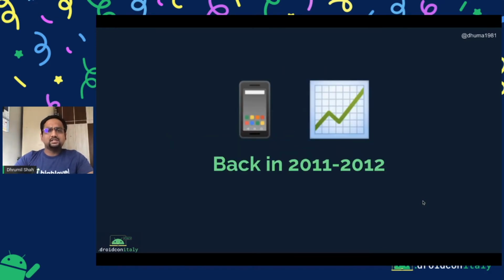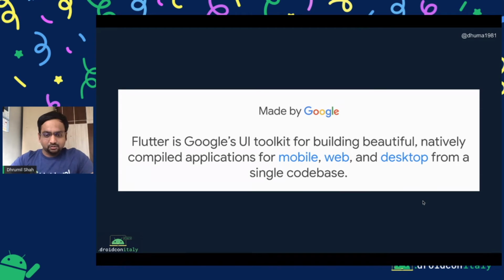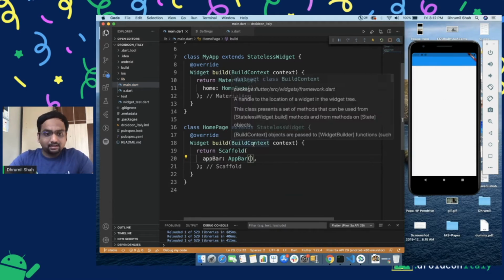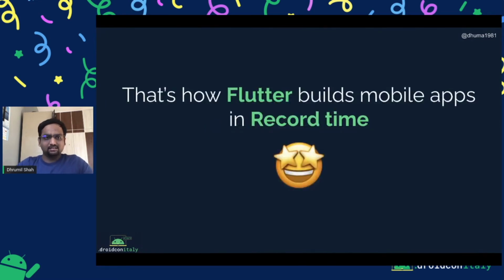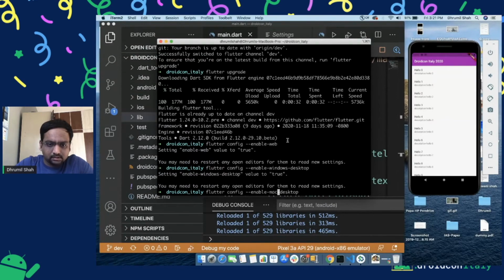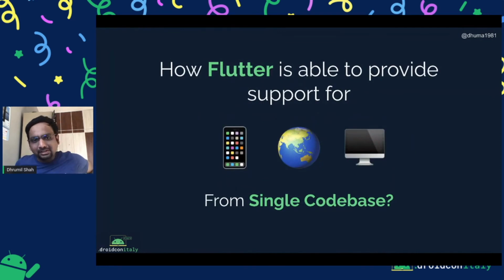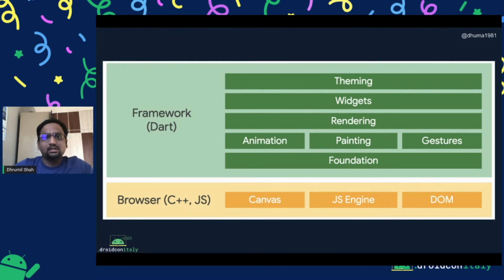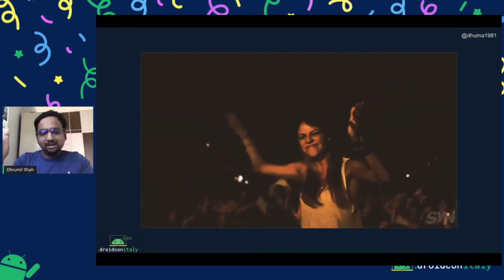Dhrumil Shah, HighLevel: Develop your First Flutter App for Mobile, Web & Desktop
DEVELOP YOUR FIRST FLUTTER APP FOR MOBILE, WEB & DESKTOP
Dhrumil Shah, Senior Mobile Application Developer, HighLevel

This year at Google I/O, Flutter team announced the support of Web & Desktop for Flutter. In this workshop, I will teach how to create your first application which can run on Android, iOS, Web & Desktop. We will develop a simple application and will add features as time permits. We will generate the binary for different platforms and also run it.